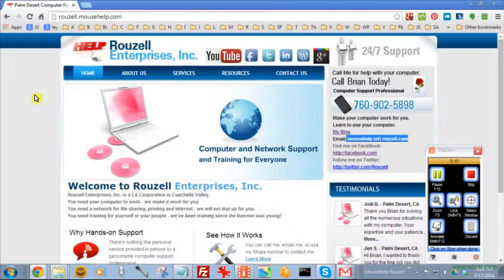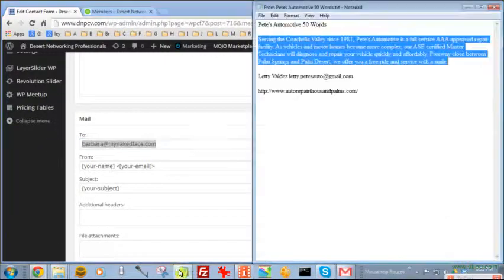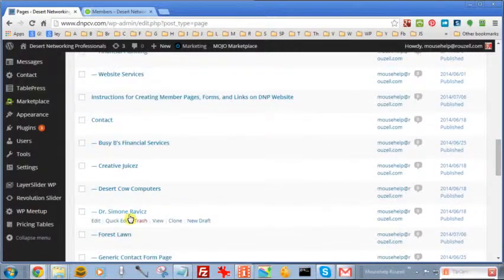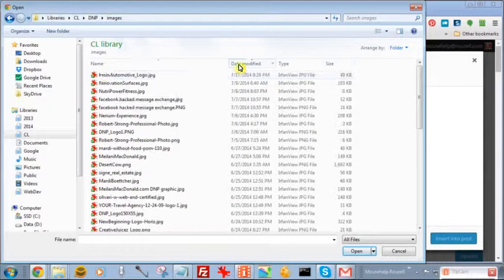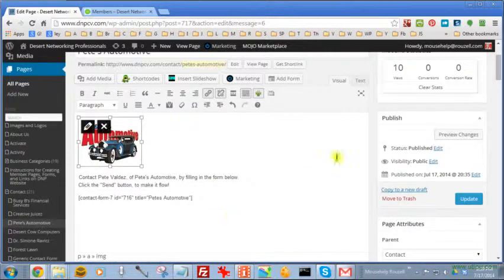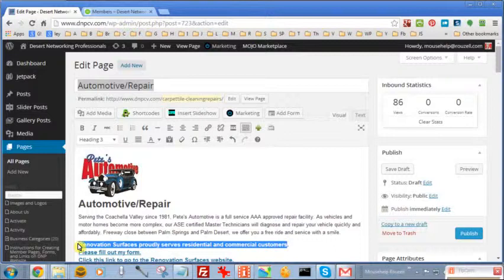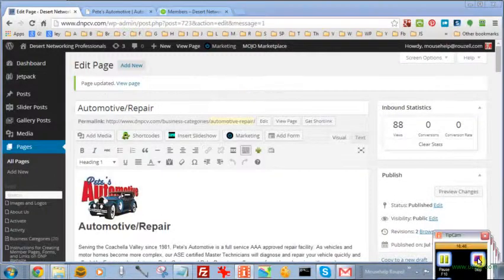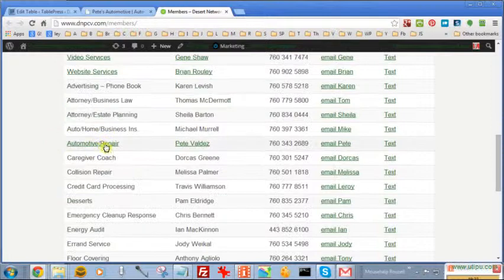Create Pages and Links for DNP Members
Show and tell on creating one new member's pages and the links on our members page for DNP. It's not easy and it's not always without challenges. Press through it, though, and you'll see it takes about 15 to 20 minutes to create the new pages and links.